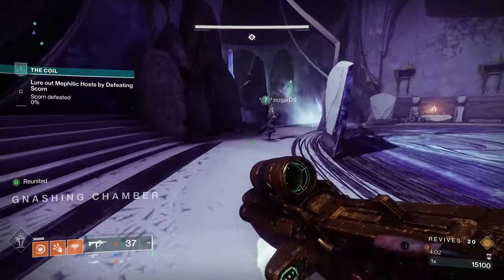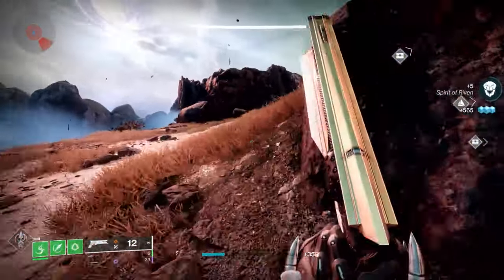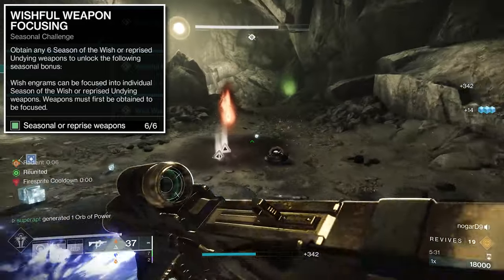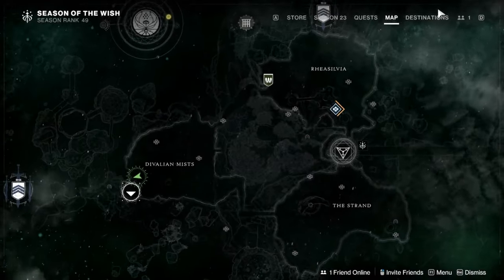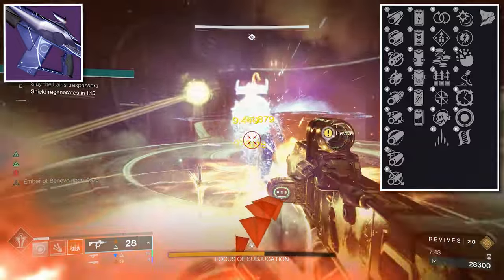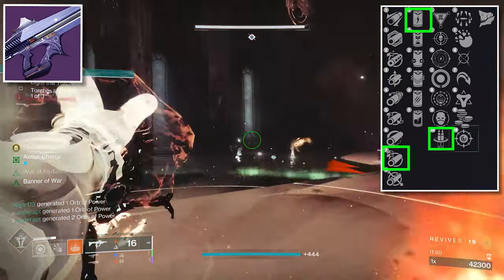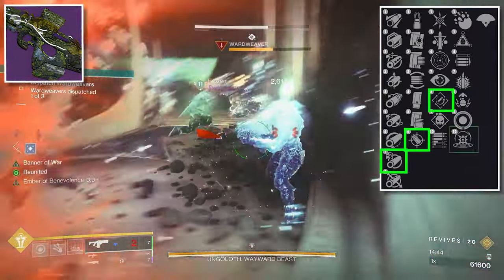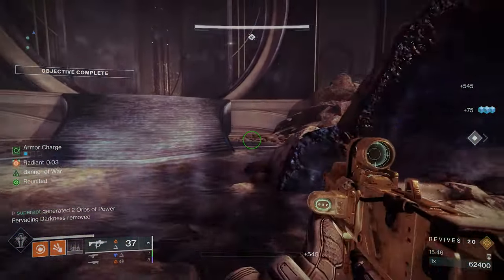BEST Wish Engram & Lair Key Farm | Season Of The Wish | Destiny 2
Welcome to today's video, where we dive into the world of Destiny 2 to unlock the secrets of wish engrams, lair keys, gunsmith engrams, and earning reputation in Season of the Wish. Get ready to level up your game as I guide you through the process of acquiring these valuable items and boosting your Season of the Wish reputation.

But that's not all! I'll also share the ultimate weapon perk rolls for all the Season of the Wish and the Undying weapons. Whether you're seeking the perfect perks or looking to optimize your arsenal.

Join me to enhance your Destiny 2 experience and make the most of these sought-after items and weapon rolls. Let's dive in and conquer the Season of the Wish together!

🔥Join / Follow my other platforms🔥

💚Follow Me On Kick: https

*Timestamps*
0:00 - Intro
0:29 - How to do the Farm?
1:27 - What seasonal challenges should you get first?
2:40 - What should you do when you got all of the chests and resources?
3:05 - Where can I purchase these weapons?
3:44 - Another weapon farm
4:01 - Scatter Signal Perks
4:21 - Supercluster Perks
4:38 - Lethophobia Perks
5:06 - Doomed Petitioner Perks
5:20 - Appetence Perks
5:39 - Scalar Potential Perks
5:59 - Imperative Perks
6:26 - Optative Perks
6:44 - Adhortative perks
6:56 - Subjunctive Perks
7:10 - Outro